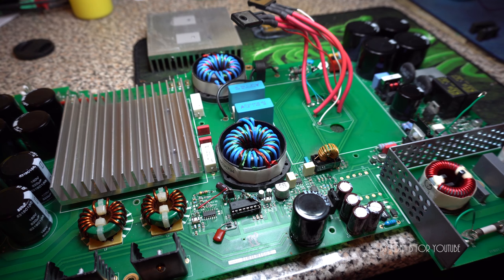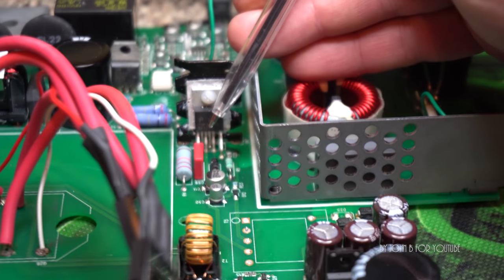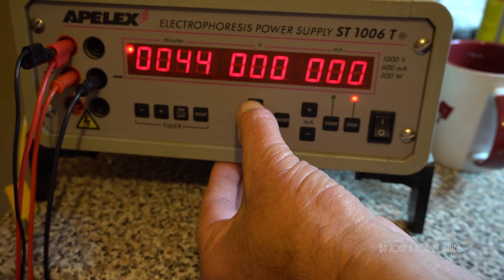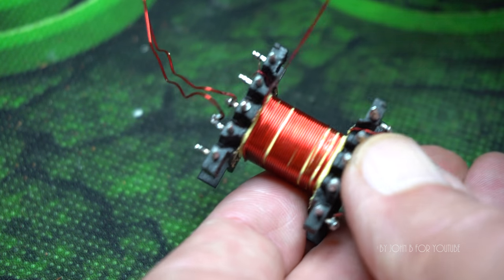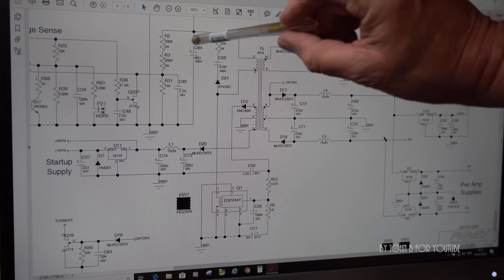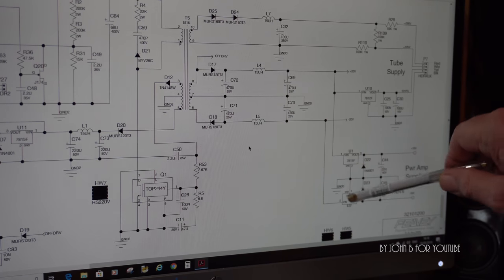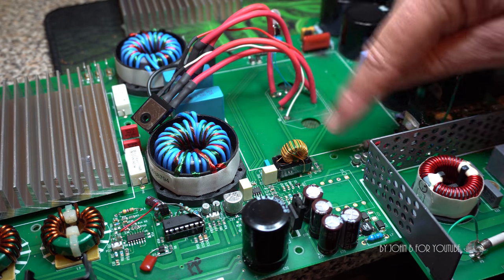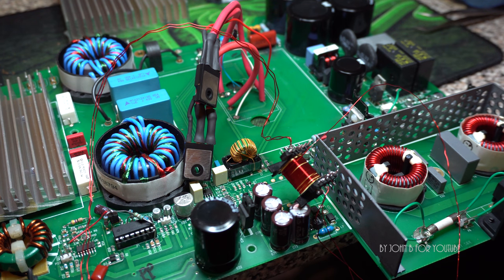American Design but Built In China ! Example of CREEPAGE due to NO CREEPAGE MARGIN see note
Great American Design but Built In China !
Why the Peavey Pro Series 2000 Amp lasted 5 minutes.
I'm so use to fixing 450 Mackies with a PFC, I mentioned 380 volts dc, without a PFC we have about 330 volts DC.
Also, the 2 power fets are not fets, they are isolated gate transistors.

Along the surface of many materials, flashover can occur at distances much less than the flashover distance in air.
Therefore, it is very important in high voltage designs to add an insulation margin in places where creepage can occur.
This had not been done on the flyback transformer in the video.
It required at least 1.5 mm between high voltage wire and all other wires !
3 mm seems to be the required margin. That means this transformer core may not be big enough. I need to test it.
Creepage is like leakage.
A flashover is an arc of electricity.